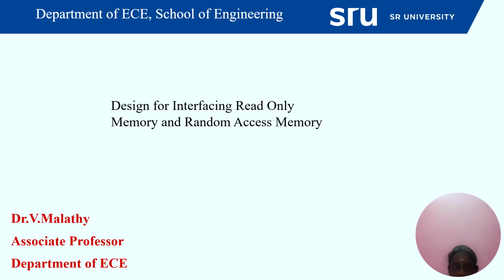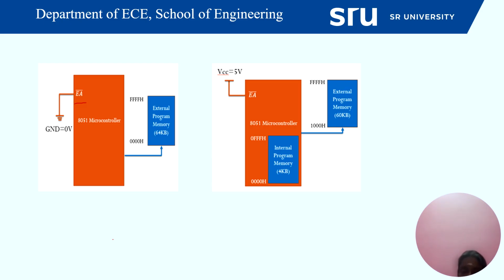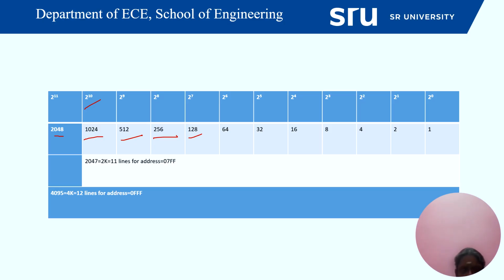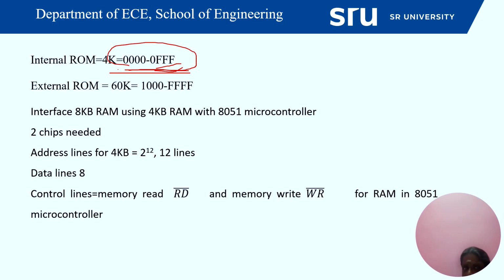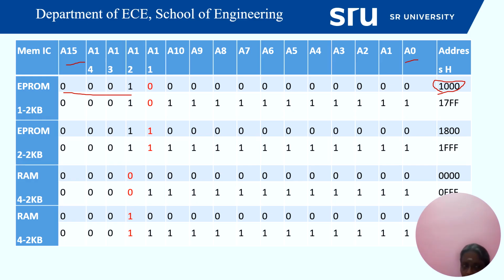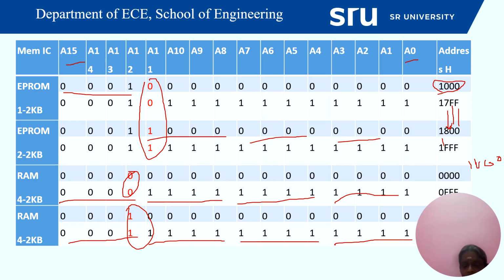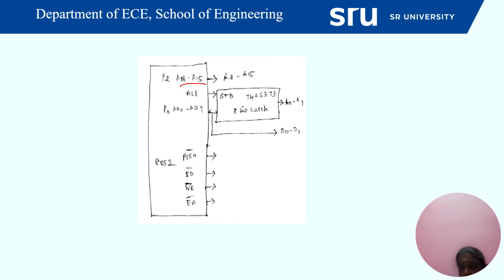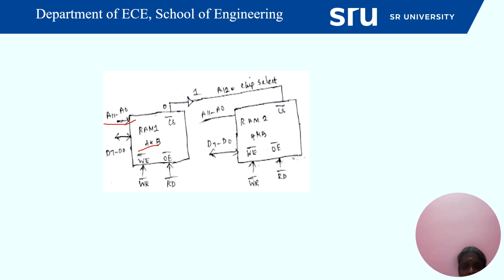Design for Interfacing Read Only Memory and Random Access Memory